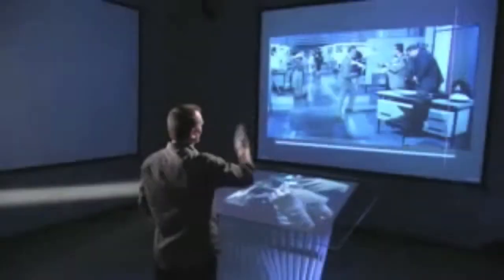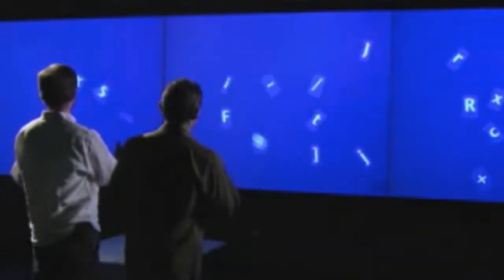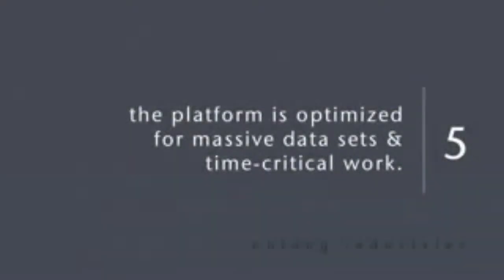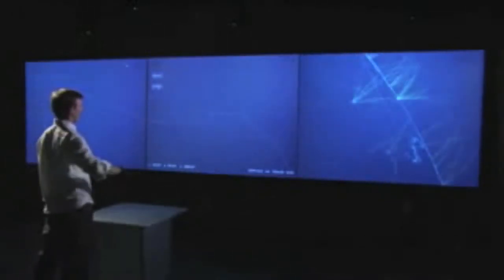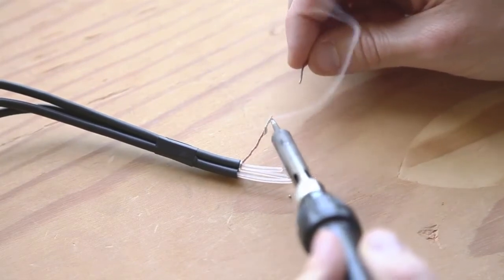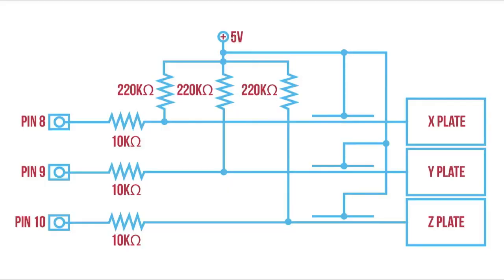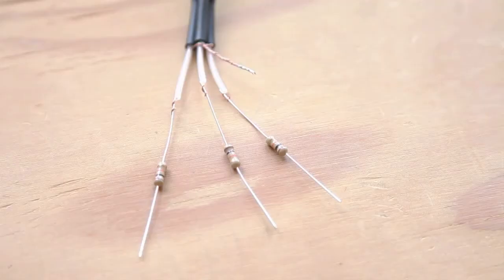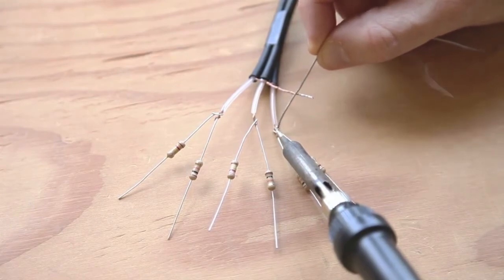Presentation-Viola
This video is for class using only.